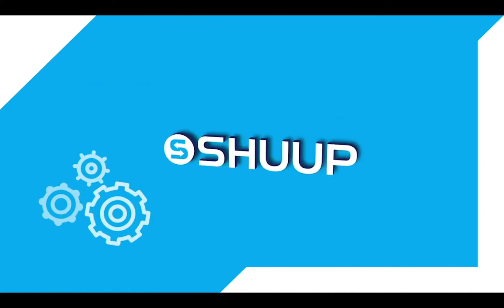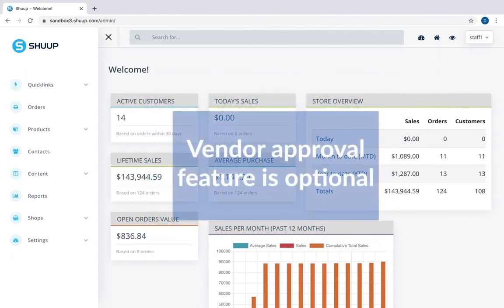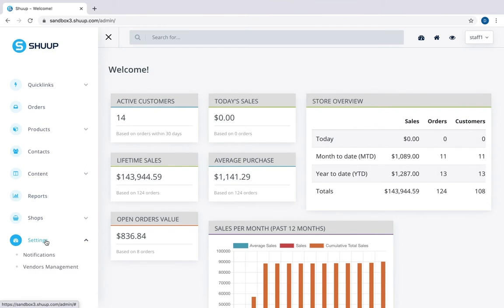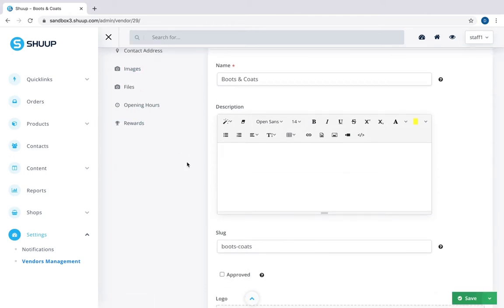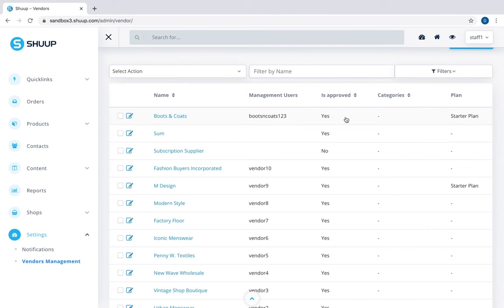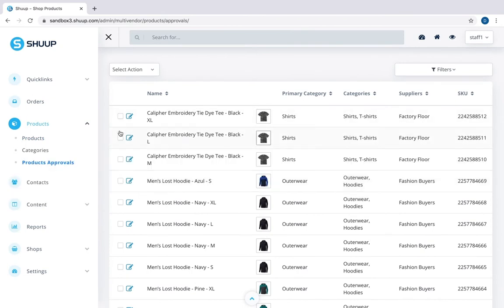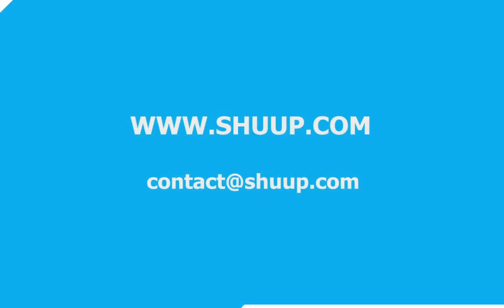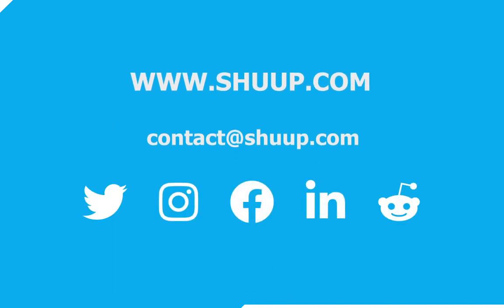Shuup Vendor and Products Approval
Shuup Tutorials | How to Approve New Vendors and Products Before they Go Live on Your Shuup Multivendor Marketplace

In Shuup tutorials we are showing you how to use our multi-vendor marketplace easy and fast. We are trying to make our marketplace user-friendly, efficient and reliable, therefore any feedback is welcome!

In this video we will see how shop admins can approve new vendors and added products.